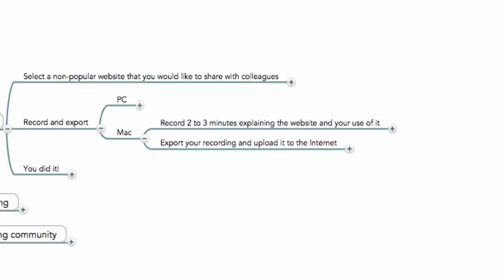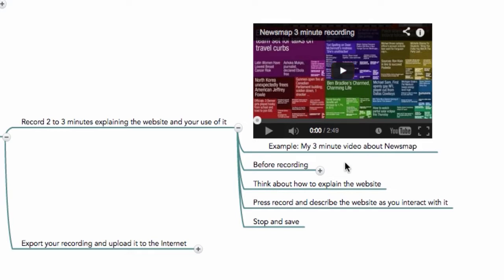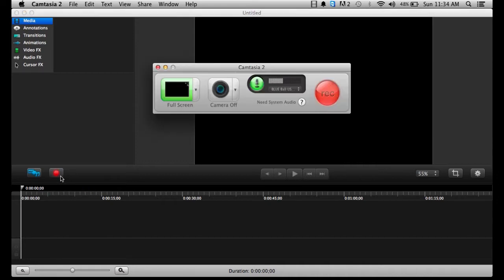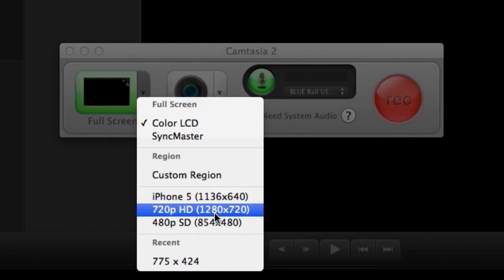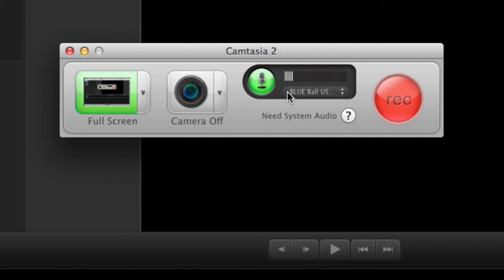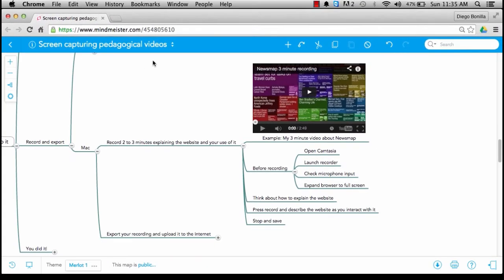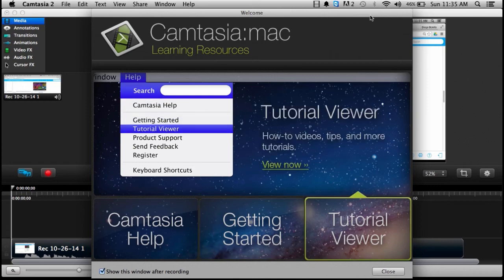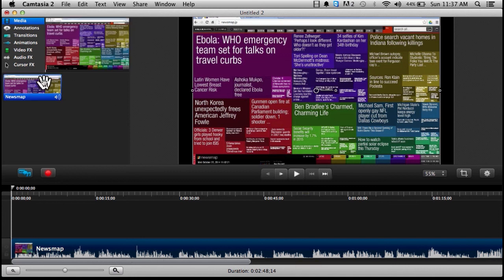06 - Mac - Record 2 to 3 minutes